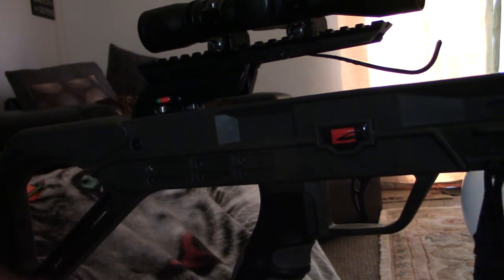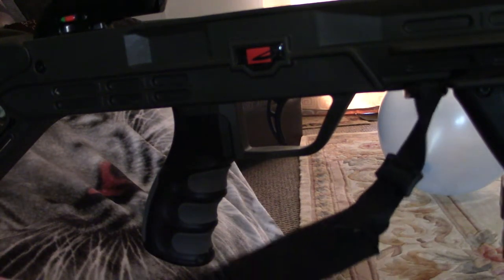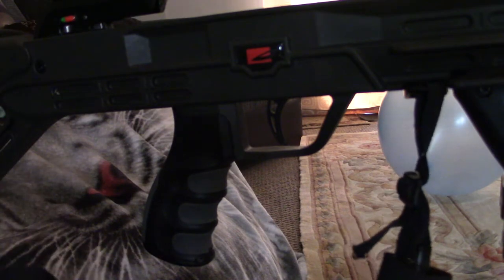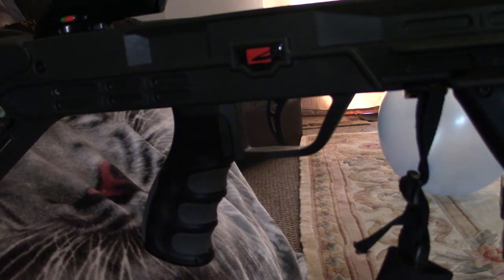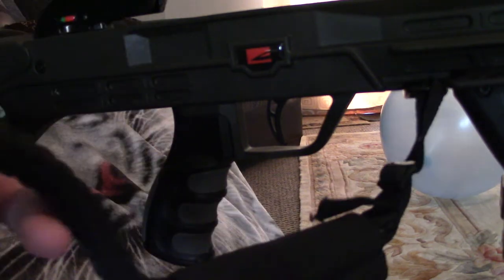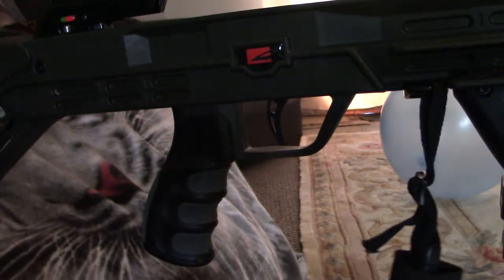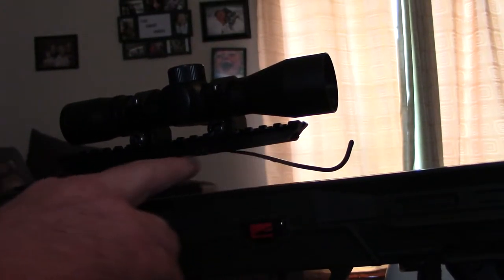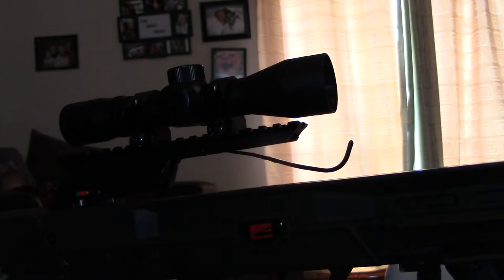2nd year review killer instinct lethal 405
killer instinct lethal 405